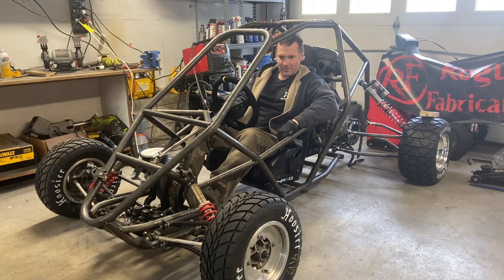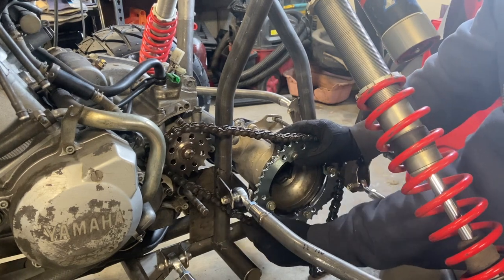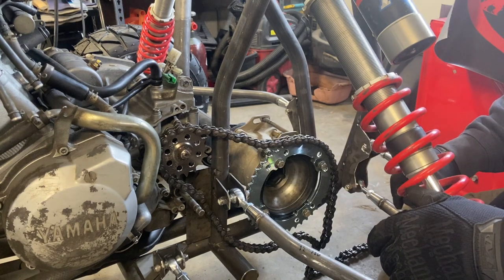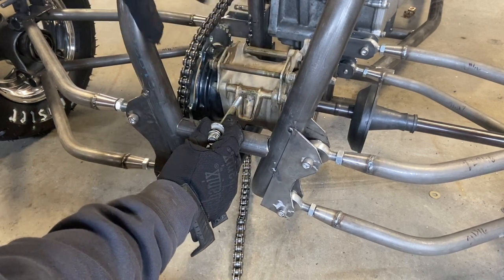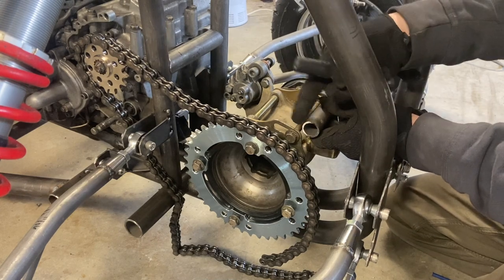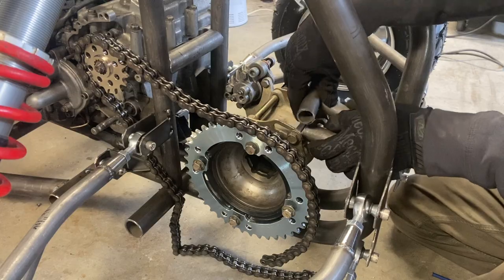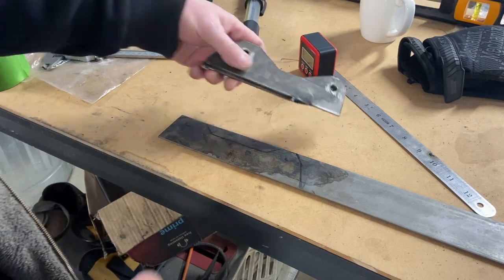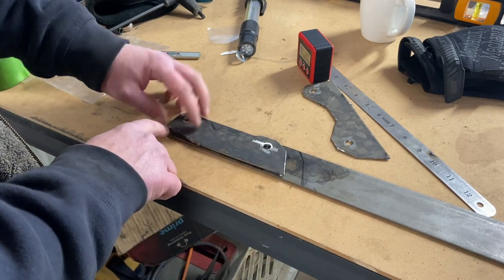Crosskart Build #11: Finishing Work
I spent the weekend tidying up some unfinished business.  Steering, rear end, chain clearance, and boxing a-arms.  I know you want a revving engine and me to be closer to completion, but things need to happen in order and with a purpose.  I hope showing you guys how I build mine helps you with your project.  Thank you for tuning in.

-Kyle